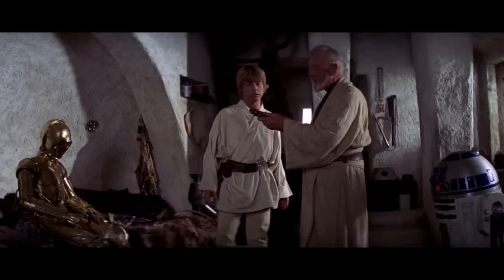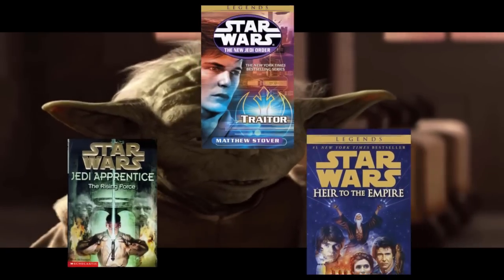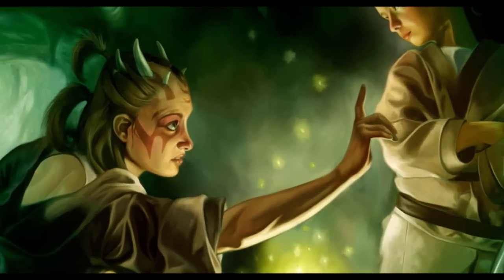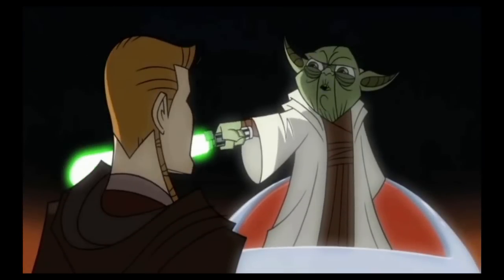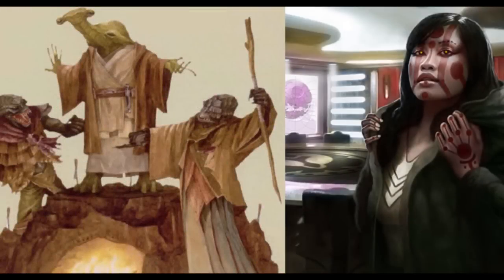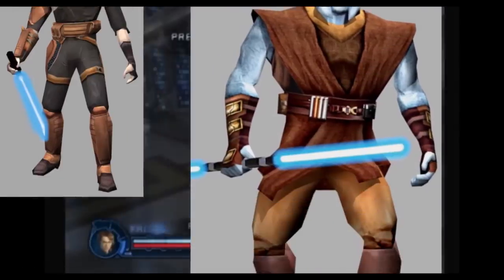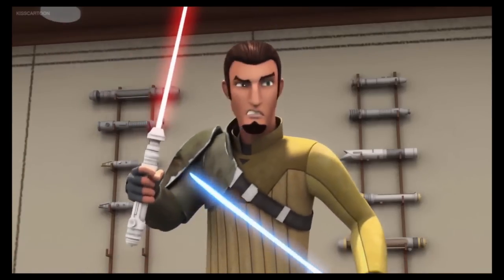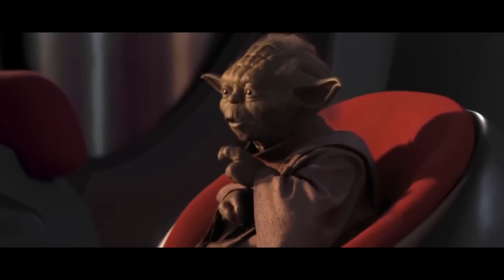All Jedi Ranks and Classes | Star Wars Legends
There were many classes and ranks achievable by a Jedi, allowing them to specialize in a distinct area and achieve great power. This video lays out all (pre-Galactic Civil War) Jedi ranks and classes.

Thanks to Zack Hatrick for the editing; show Zach some love and visit his channel here (it's great): YouTube.com/superbitcrew

Star Wars: Path of the Jedi

Star Wars Jedi Academy Trilogy

Star Wars: Dawn of the Jedi, Into the Void:

HOME - Resonance

HOME - Twisted Light